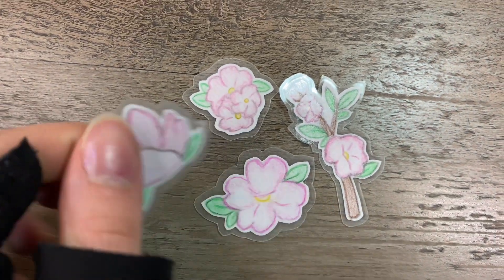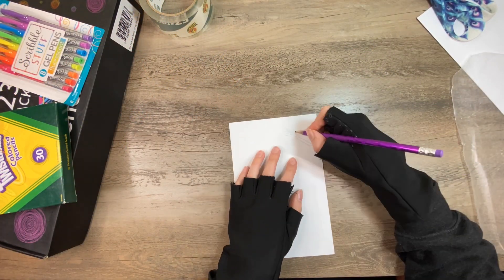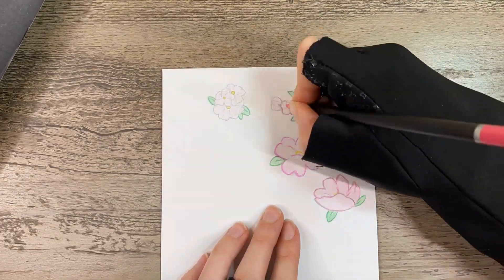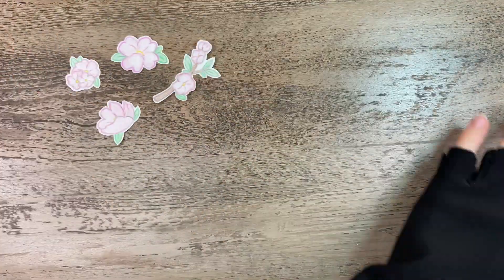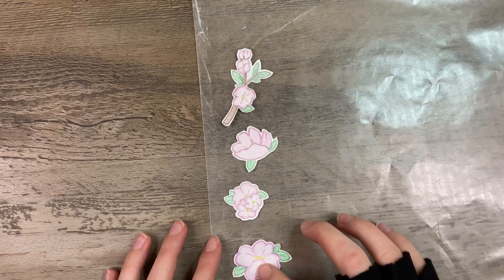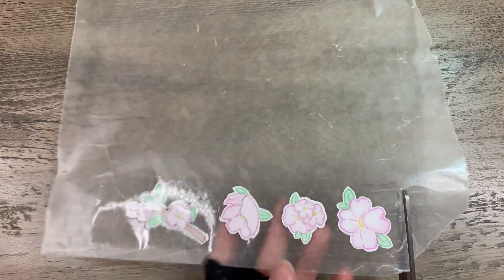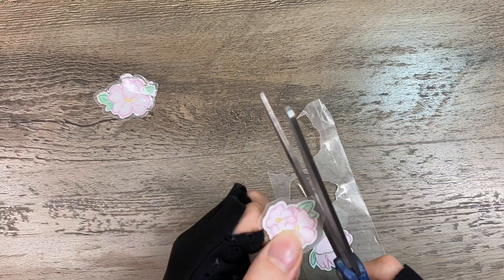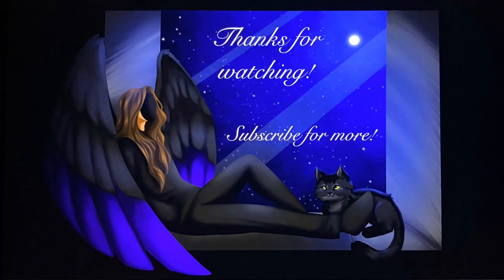How to Make ✨Homemade Stickers! ✨ Easy DIY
This was super fun to make and I hope you liked it too!